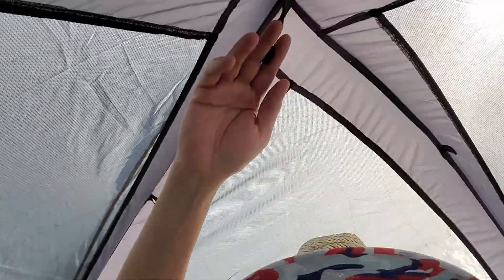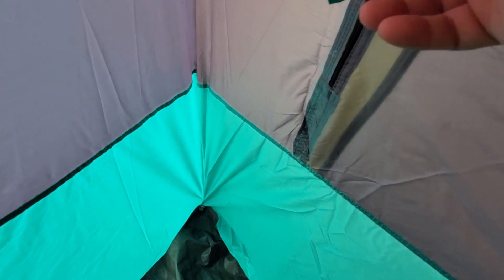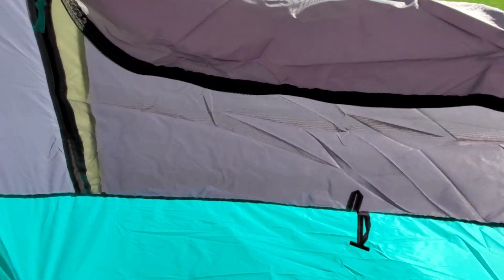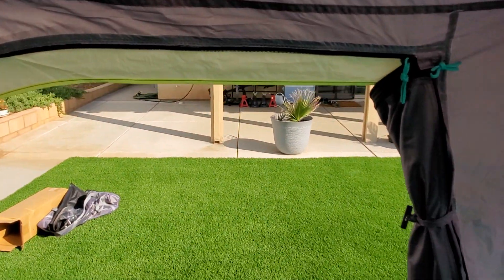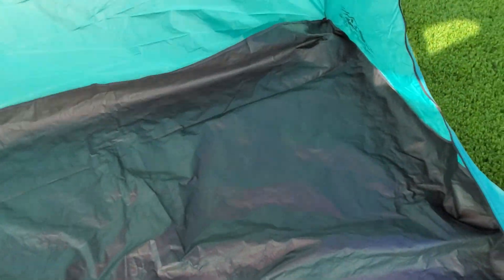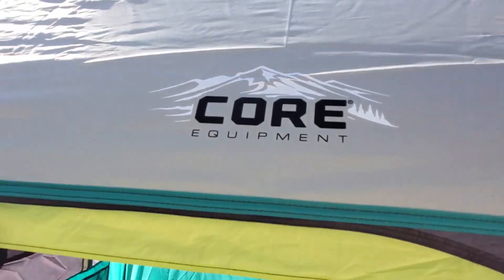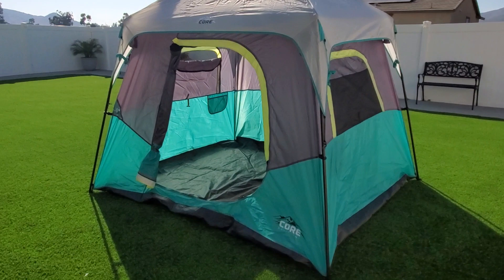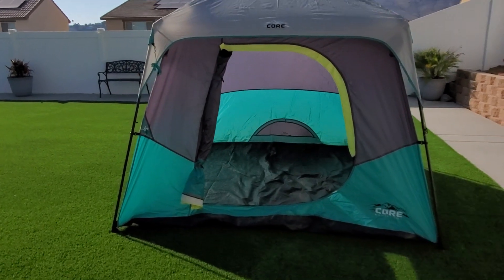Core Equipment 4 person straight wall cabin tent.